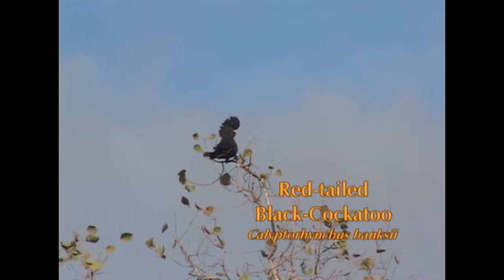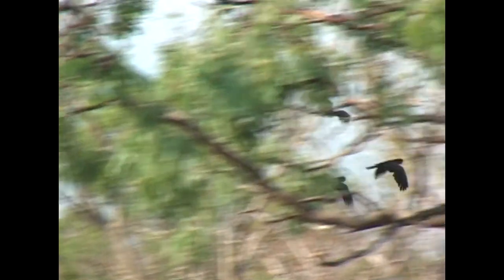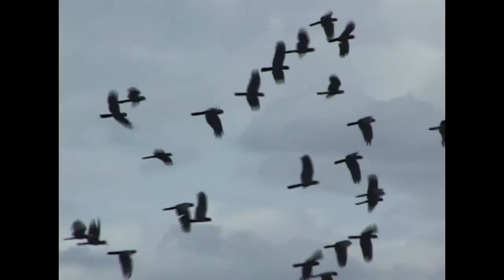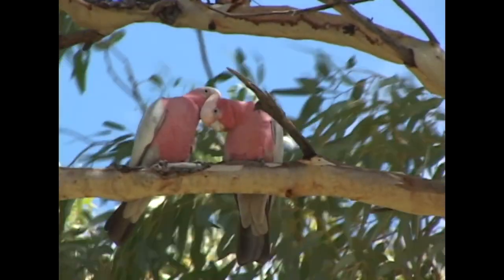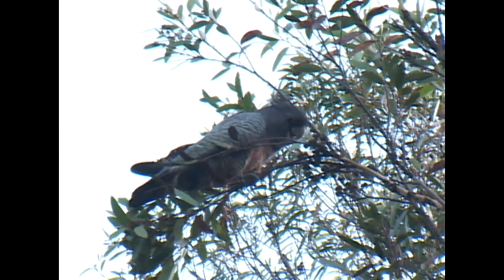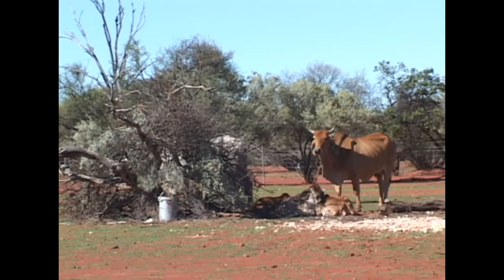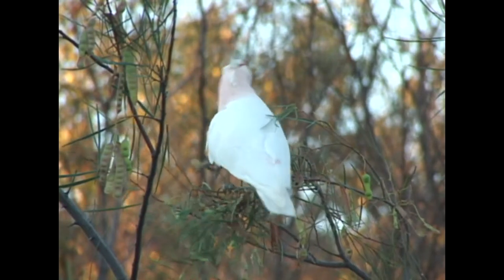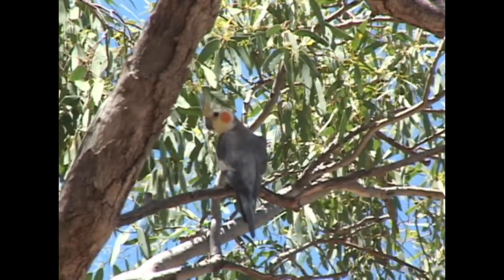Major Mitchell's (Pink Cockatoo) Red-tailed Black-Cockatoo, Gang-gang Cockatoo, Galah, and Cockatiel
These are clips from the film I produced in 2010 - Australia Discovering the World of Parrots. While South America may have more species, Australia is unmatched with the ability to see such gorgeous birds flying wild and free in often easy accessible areas. No use of these clips is permitted without permission.